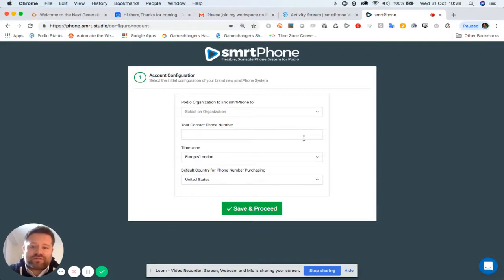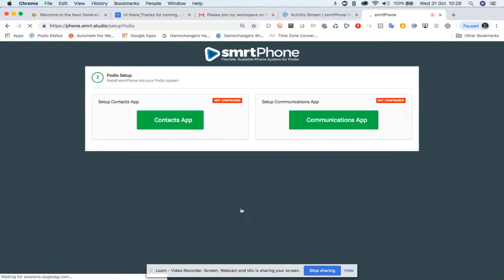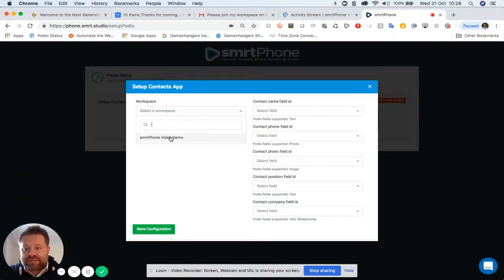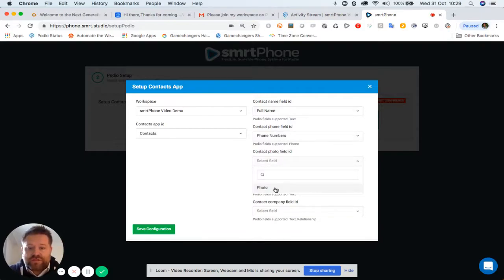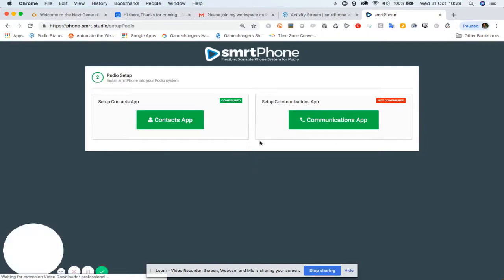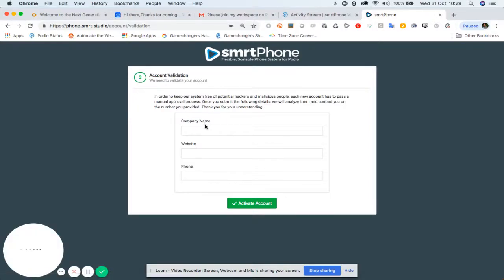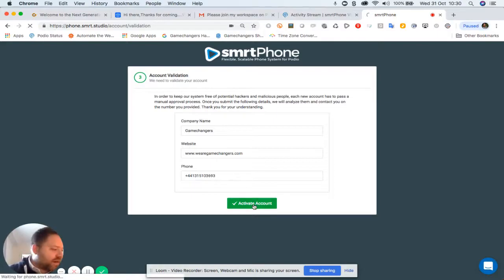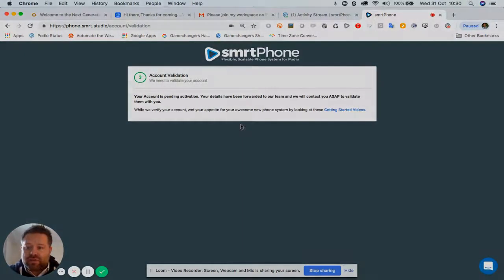Setting Up Your System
This short video shows you how to use our smrtPhone setup tool to connect to your existing Podio system.